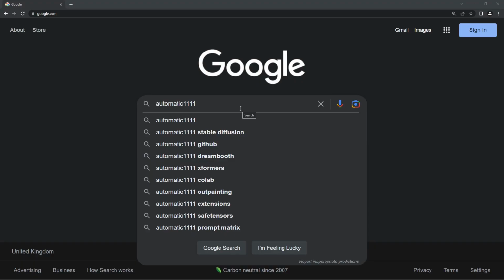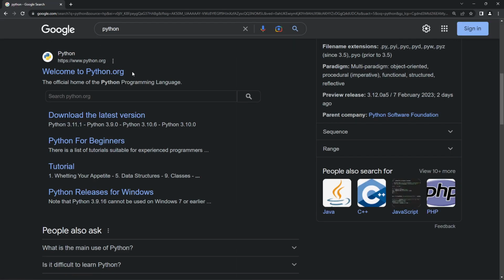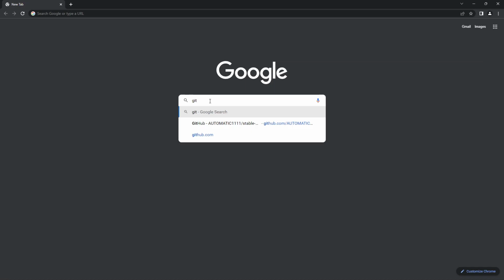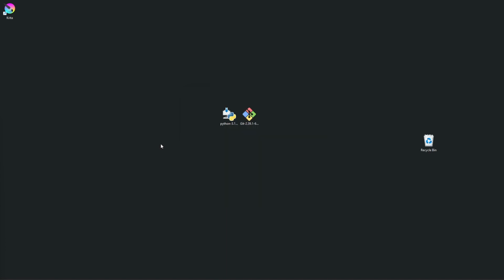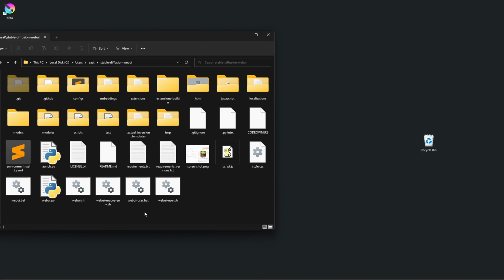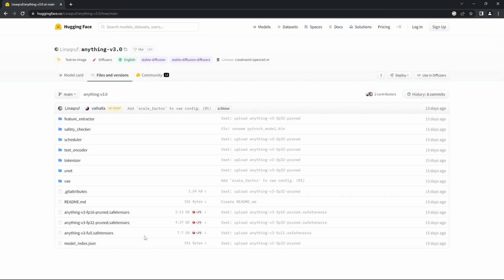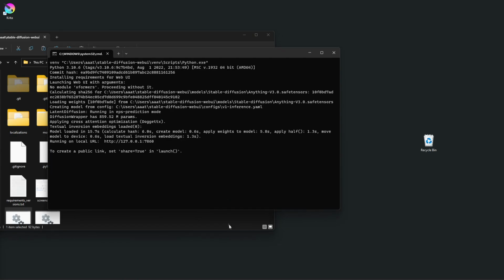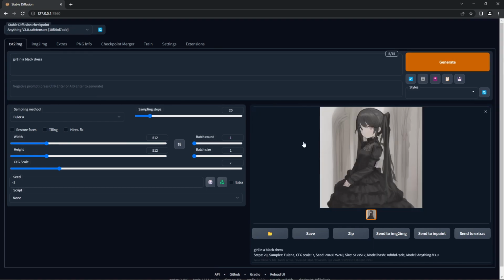Quick Guide: Install Stable Diffusion on Windows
Quick tutorial on how to set up stable diffusion locally on your computer. This is the minimum amount of steps needed to set it up.

We will use Automatic1111 to make it accessible via a browser. Git will be used to download the code. Python will be used to run the code.